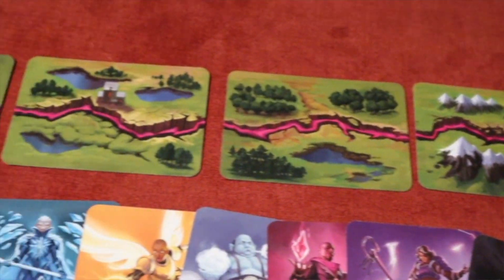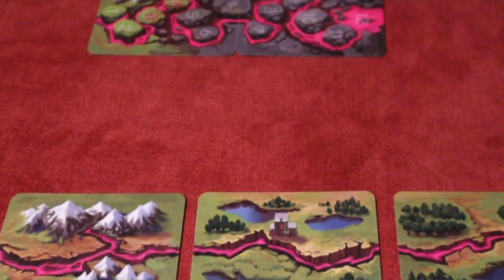Spiel De Jahres Elemental Battling! Rift Force Review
Let's take a look at the 2 player area dueling RiftForce, Spiel de Jahres recommended for 2021!

Time Stamp:
00:00 - Overview
06:18 - What I liked
08:44 - What I didn’t like
10:49 - Who’s this for?